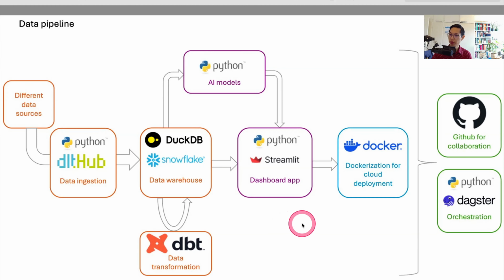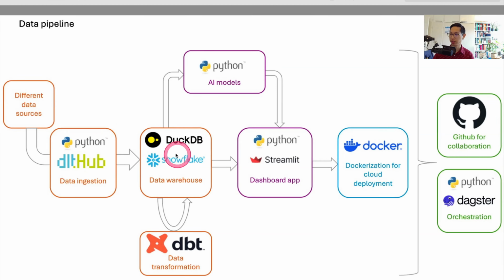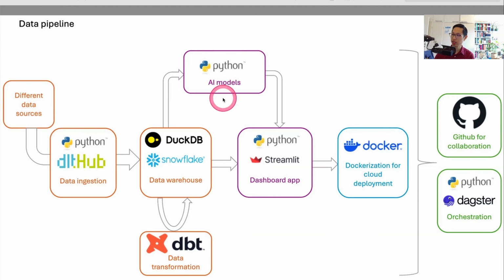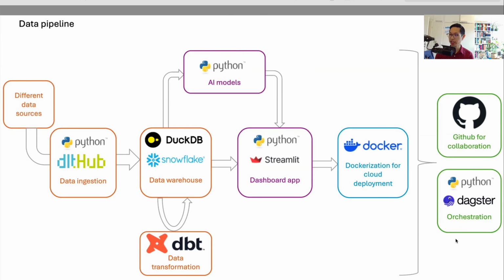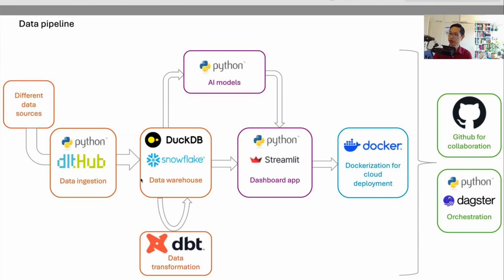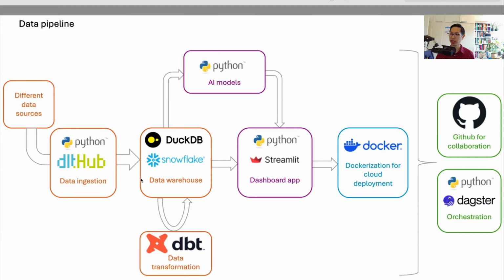Modern data stack project - introduction and pipeline overview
Introduction to the data engineering project that we'll build with the modern data stack

This is a a video in a series where I build a modern data stack project that uses

* dlt to extract load (EL) data into a duckdb which acts as a data warehouse
* duckdb data warehouse is divided into staging layer, refined layer and marts layer
* a star schema is created using dbdiagram which will act as mental model for the transformations
* dbt is used to transform data from staging into refined layer and marts
* the marts layer is used to serve streamlit dashboard
* in the streamlit dashboard LLM will be connected as well as visualizations and KPIs
* then everything will be orchestrated using dagster
* docker will be used to dockerize the whole project
* the dockerized project is deployed into azure